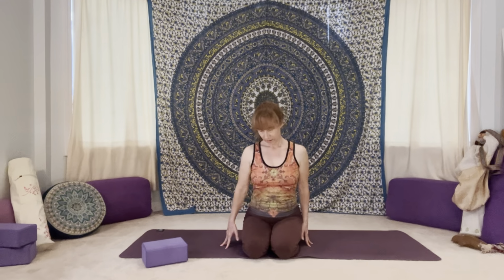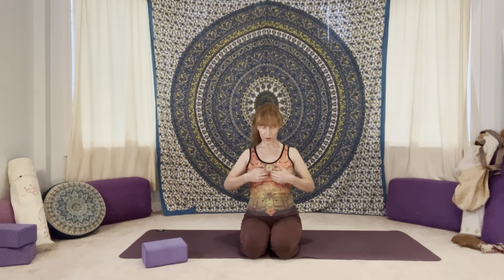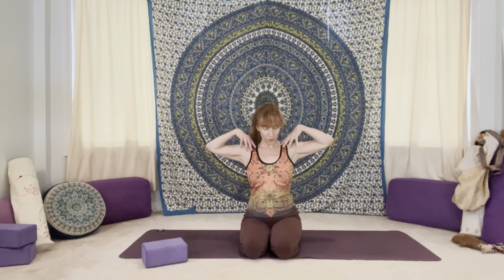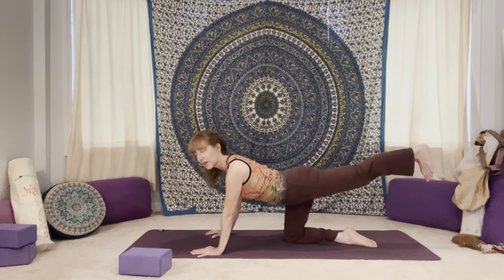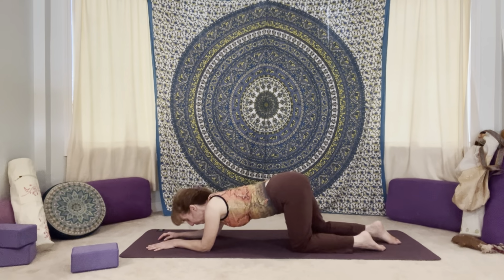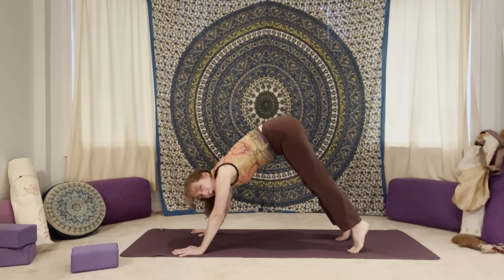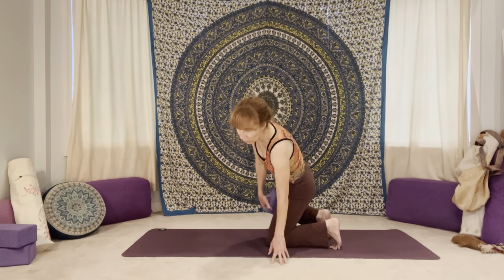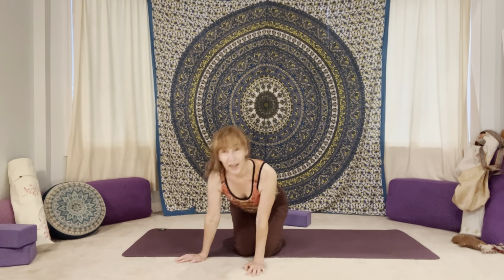Gentle Hatha Yoga Practice - Chest, Shoulders, Upper back focus